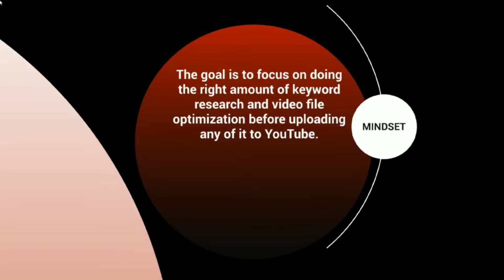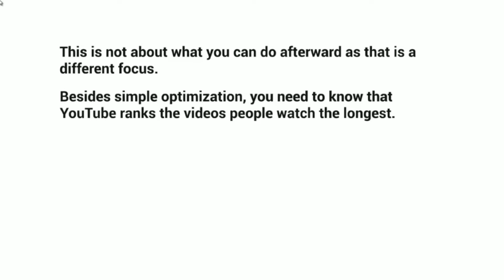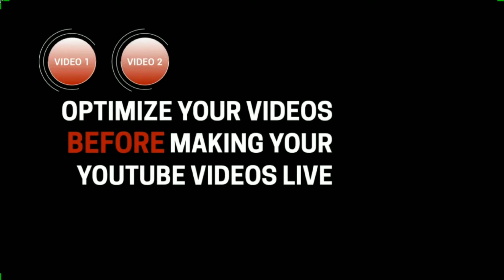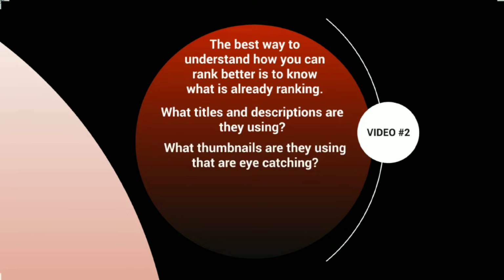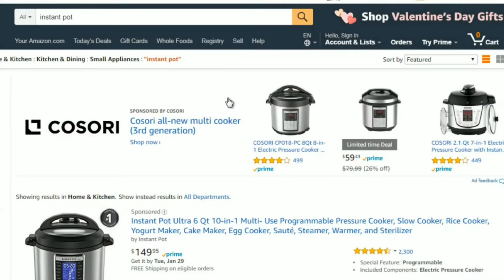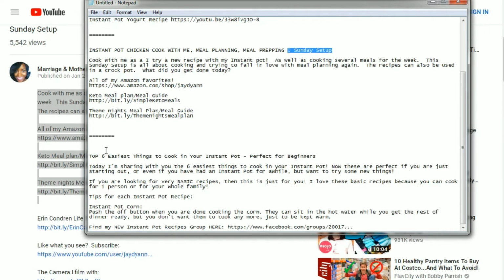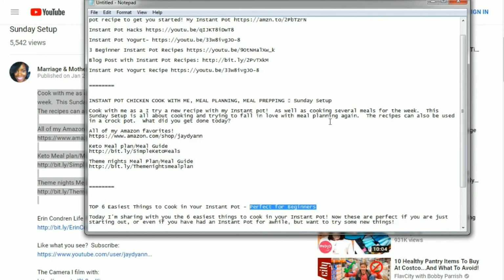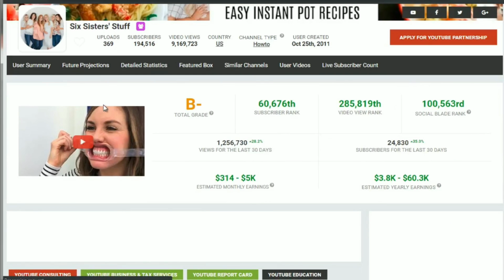Become success youtube watching the video